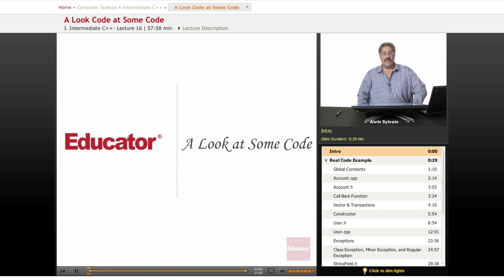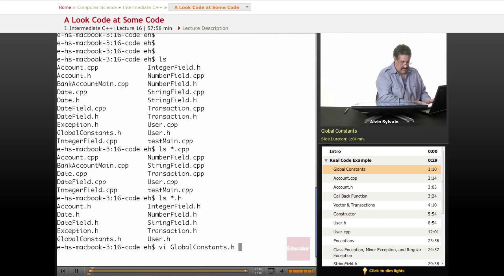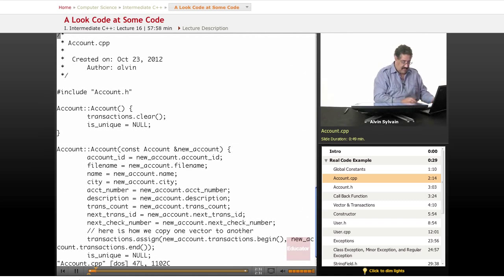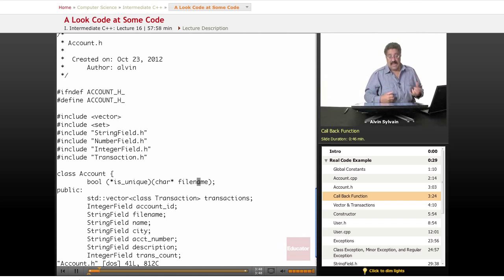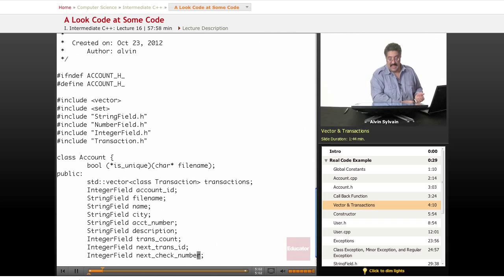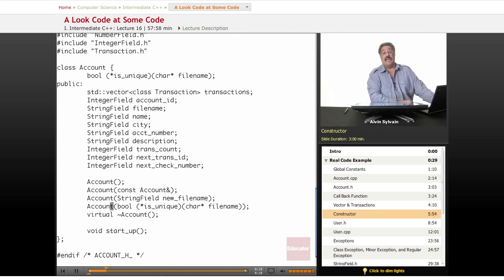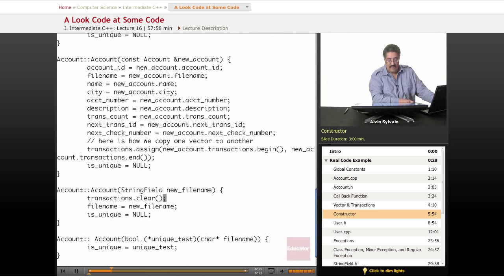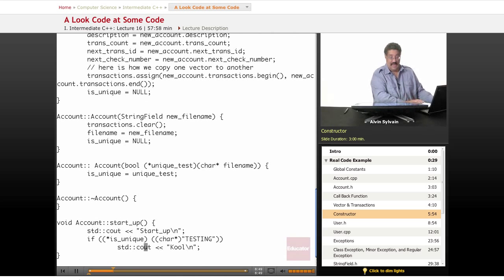C++: A Look At Some Code